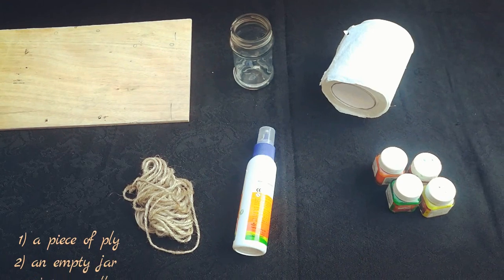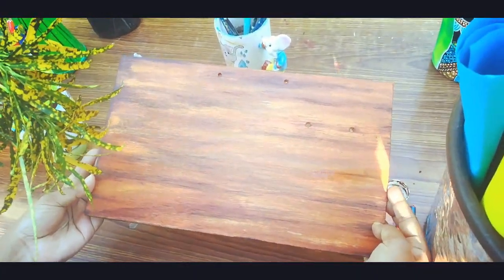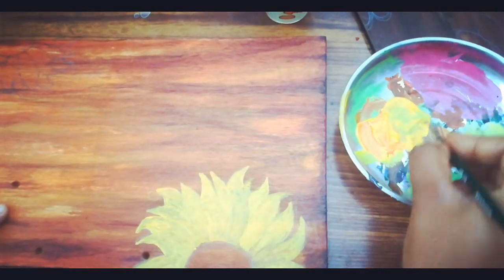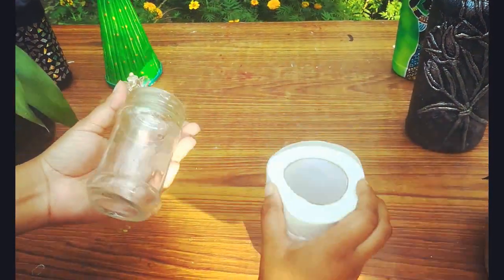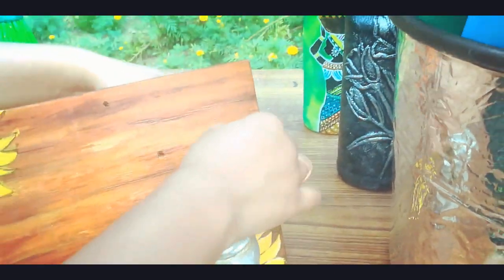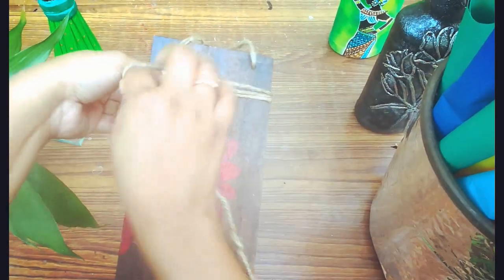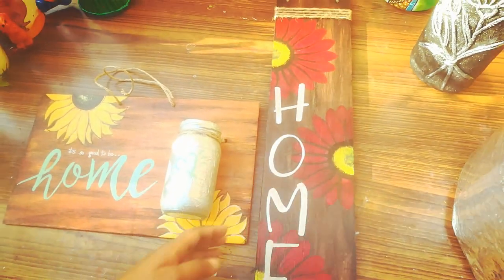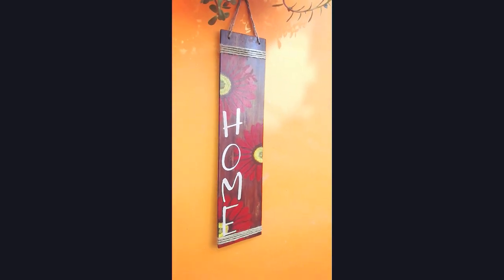HOME SIGN | DIY | HOME DECOR | ART | CRAFT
This one is a home sign making video,we have tried to make it with a very easy way...hope you are going to like it..
Variations of Art & Craft is a channel about creativity..We make videos on Art & Craft..We’ll try to make different kinds of things in a very low budget...We’ll mainly focus on “Reusing” n will show how a simple thing can be turned into an outstanding one,In the same way we’ll try to show you some different kinds of Art which will be easy to make...We’ll make sure you learn something from our videos..

We have also a facebook group named “Crafts By You” where you can post your works directly..We would love to see your creations..Here is the

Here is the Instagram link of the page-

You can DM us if you want us to post your works on the page...